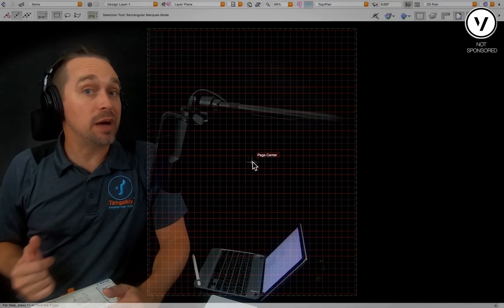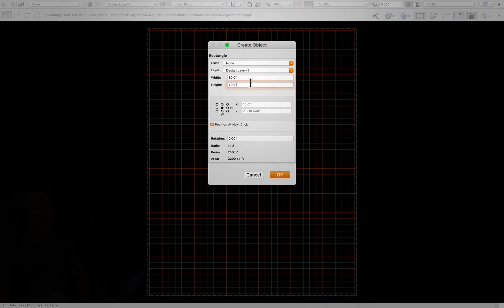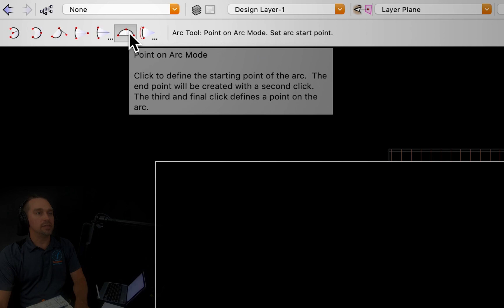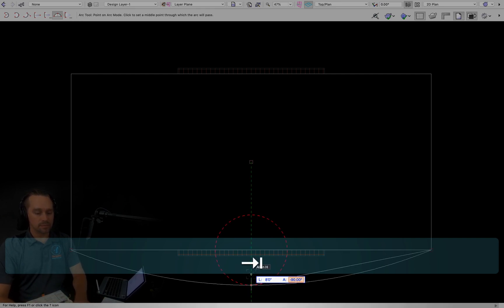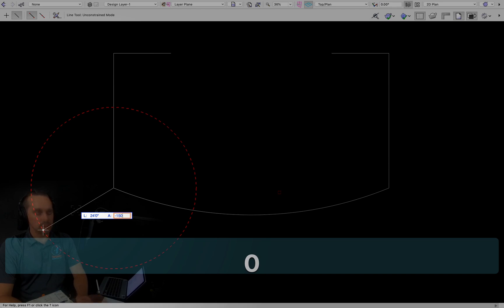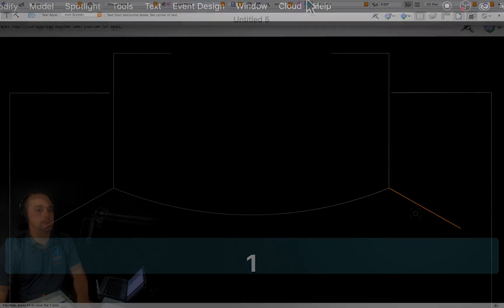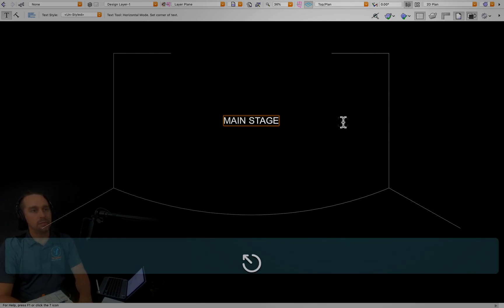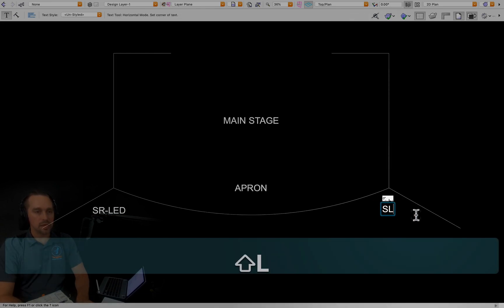Getting Started with Vectorworks Spotlight - EASY AS 4321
4321
Start a quick project
in Vectorworks Spotlight
using 4 keyboard shortcuts:

4-Rectangle Tool
3-Arc Tool
2-Line Tool
1-Text Tool